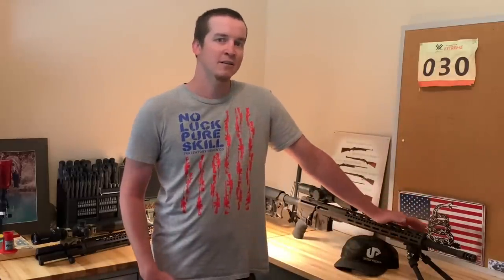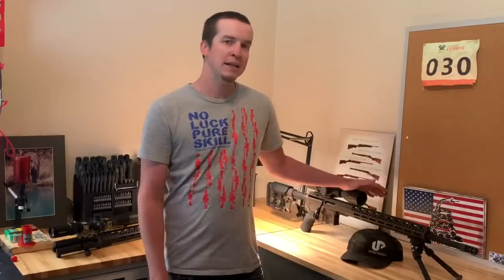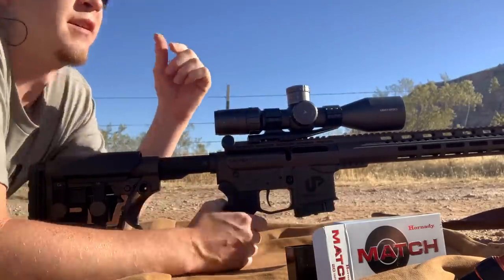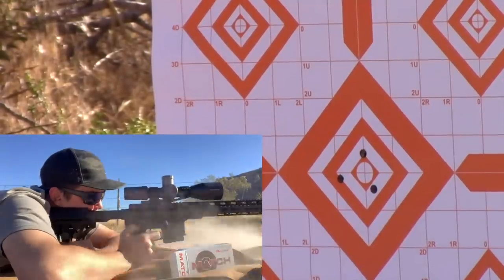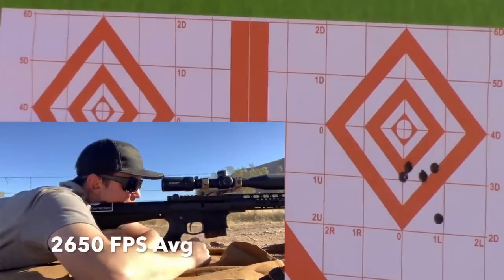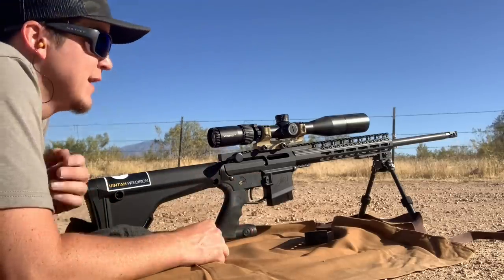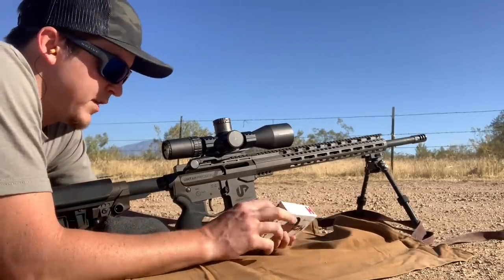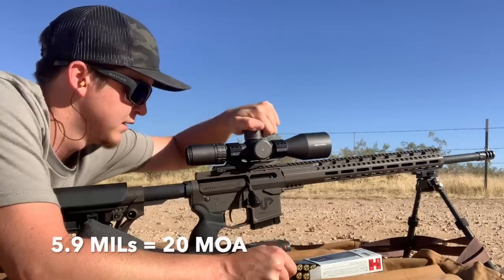6mm ARC vs 224 Valkyrie Long Range Test!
With the introduction of the 6mm ARC from Hornady I have been wondering how it’s performance stacks up against other AR15 sized cartridges. The 224 Valkyrie has been a good option for launching heavy 22 cal bullets down range and smacking steel out to 1,300 yards which I have done. However a good 6mm option in the AR15 has been severely lacking. The Hornady 6mm Advanced Rifle Cartridge has solved this and offers very impressive performance from the small lightweight package while still bringing the heat on target. In this comparison I compare them for factory ammunition performance, velocities, group size and test each at 100, 310, and 825 yards!

Check out Uintah Precision here